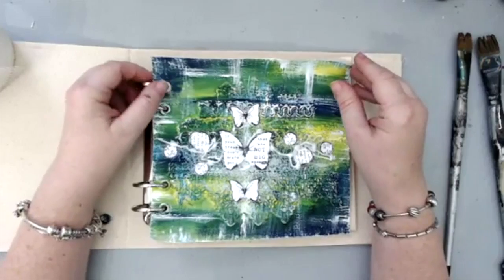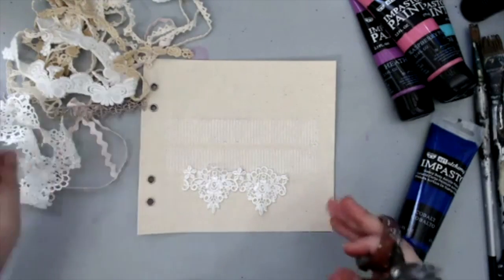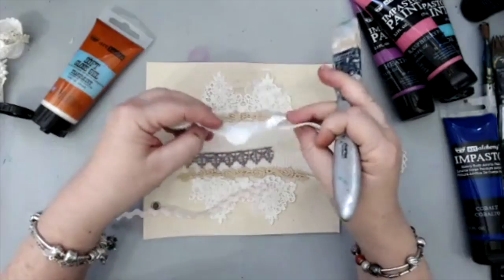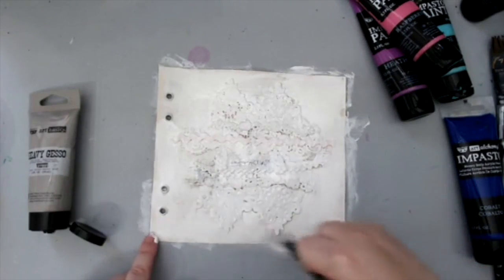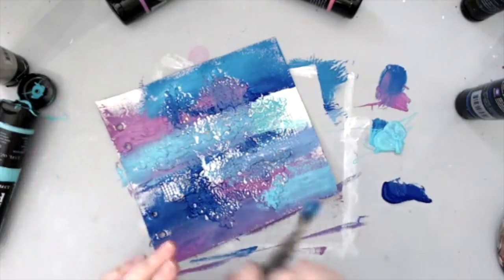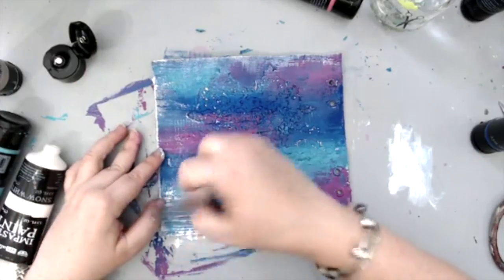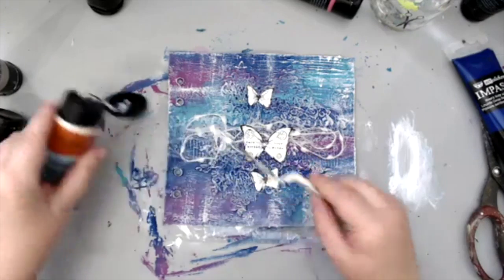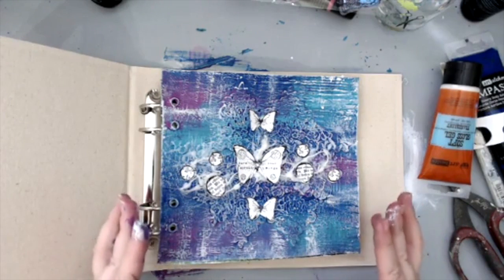Art journal Process with Finnabair Impasto Paints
Art journal process using Finnabair Impasto paints of canvas surface:
Expand for product list:

[ Amazon US ]

• Finnabair Art Basics Soft Gloss Gel 8.5oz-Transparent
[ Amazon US ]

• Prima Marketing Finnabair Art Basics Mixed Media Essentials (3 Per Pack), 2 oz, Clear/White/Black Gesso
[ Amazon US ]

[ Amazon US ]

• Prima - Finnabair - Art Basics - Double Sided Texture Brushes - Set 1

• Prima - Finnabair - Art Basics - Double Sided Texture Brushes - Set 2

• Prima - Finnabair - Cling Mounted Stamps - Don't Forget to Fly
[ Amazon US ]
[ Amazon US ]

•  White Floral Pattern Trim Lace Ribbon
[ Amazon US ]

• Karen Foster Design - Pavilio Lace Tape - Botanical Ornament - White

• Karen Foster Design - Pavilio Lace Tape - Botanical Sprout - White -

• Marshalltown MT04 36-Feet Mesh Drywall Tape
[ Amazon US ]

• Hyde Tools 09886 Self-Adhesive Paper Joint Tape, 2Ó x 75' Roll
[ Amazon US ]

[ Amazon US ]

[ Amazon US ]

[ Amazon US ]

[ Amazon US ]